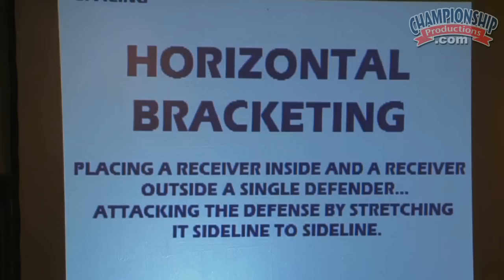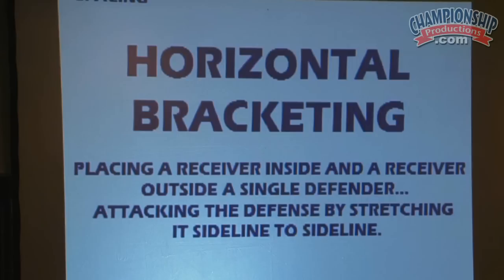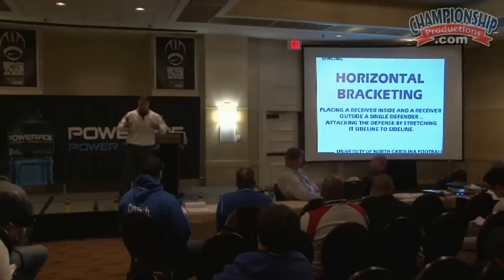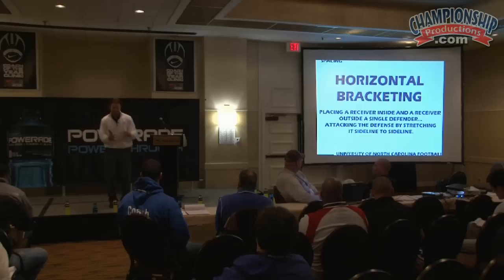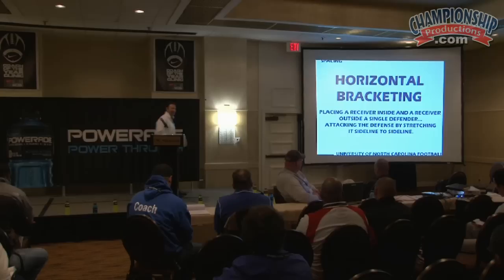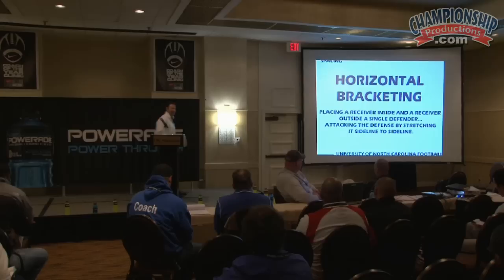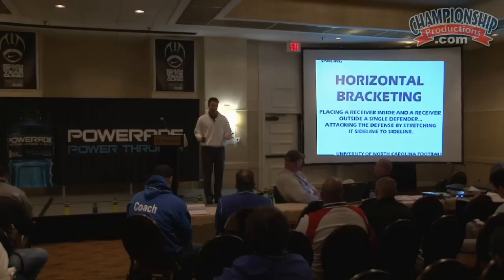Larry Fedora: Moving the Chains -- Smart, Fast and Efficient Passing Game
with Larry Fedora, University of North Carolina Head Coach
Coach Fedora gives an inside look how to plan your practice for situational football and how to utilize concepts within your game plan to fine-tune your success on certain downs and distance situations. He breaks down concepts that are easily implemented and will bring immediate results and success.